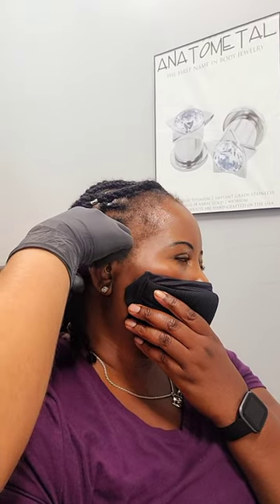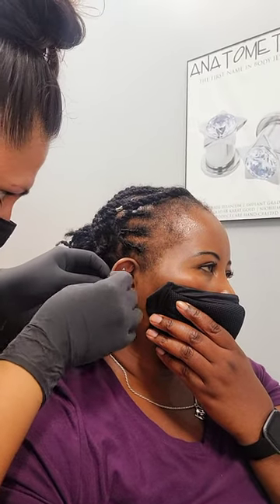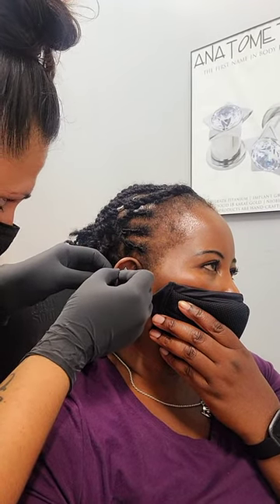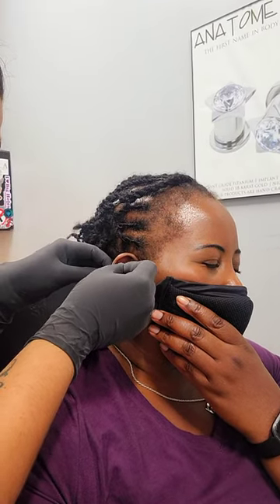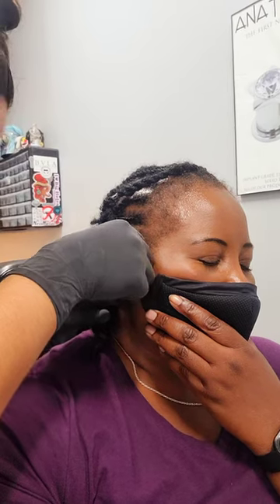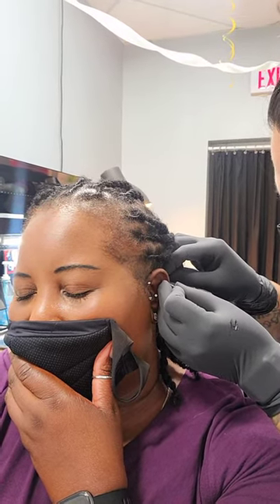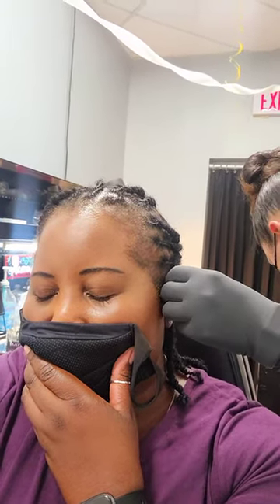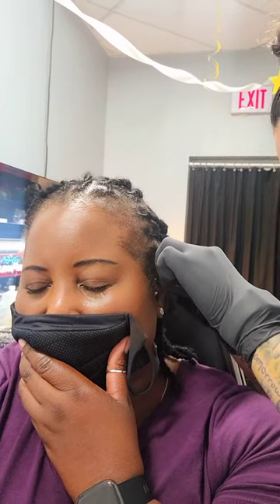Helix & flat piercing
I got 2 more piercing! I am so in love with my ears!